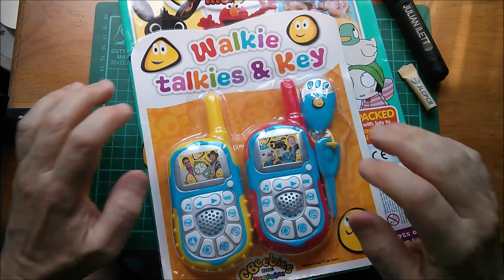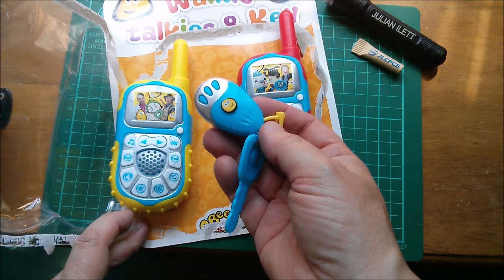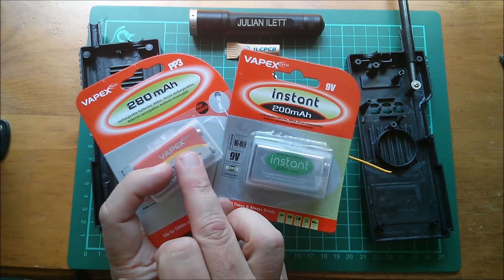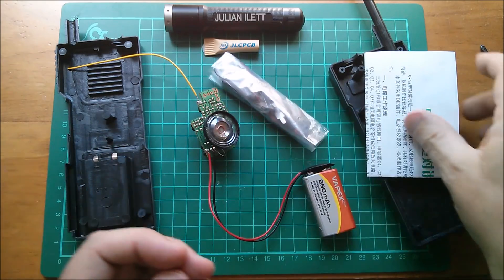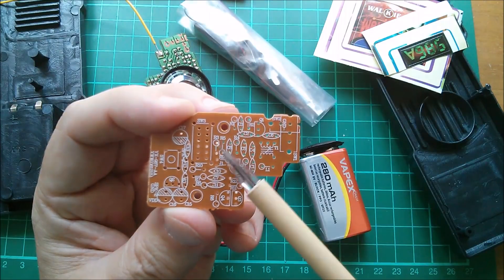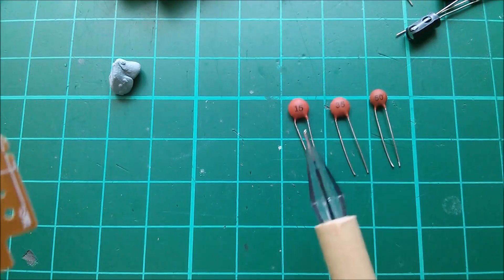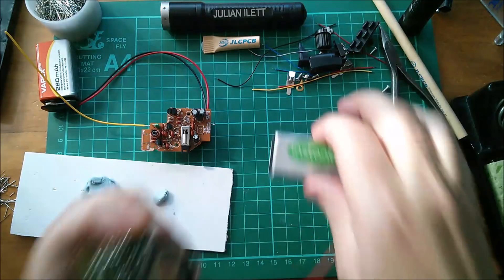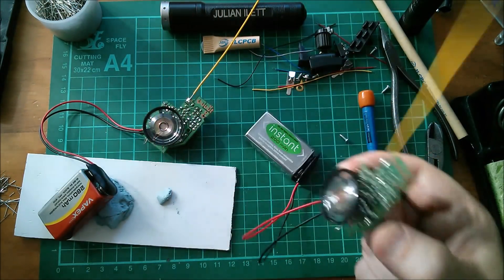Walk the Talk - Kit Build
Impromptu walkie talkie kit build.